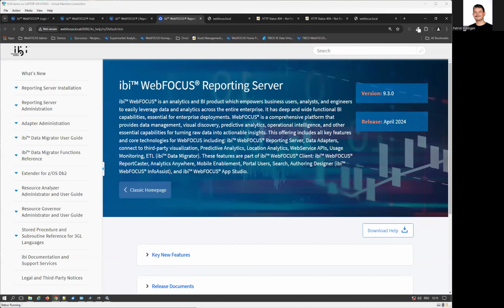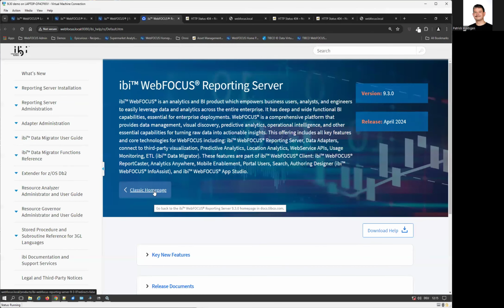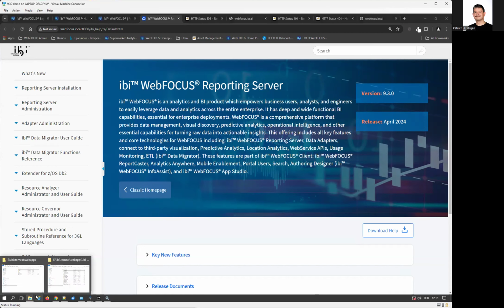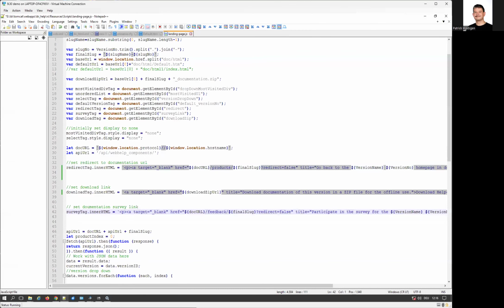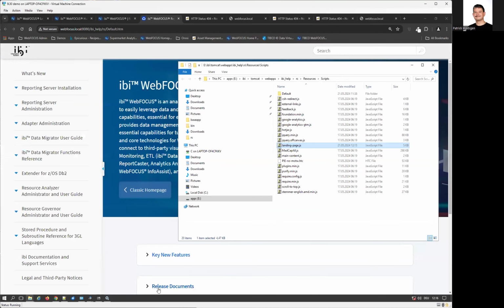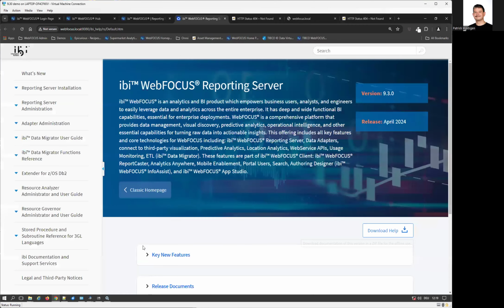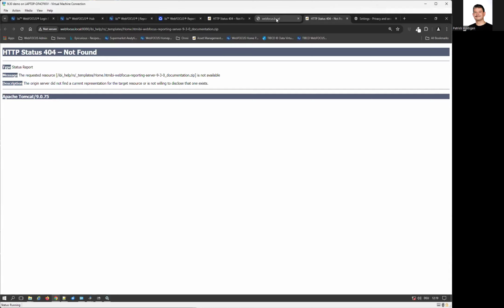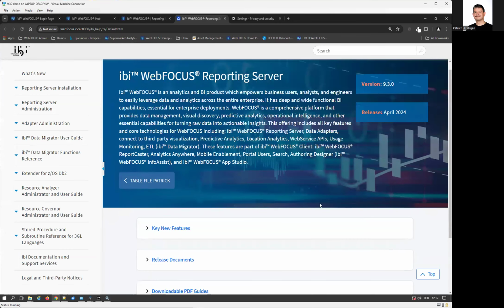WebFOCUS Tips & Tricks - "tweaking" the offline help